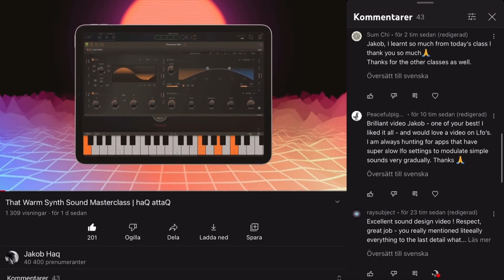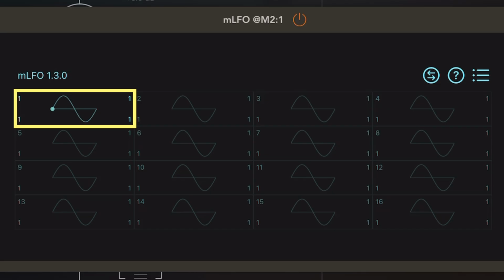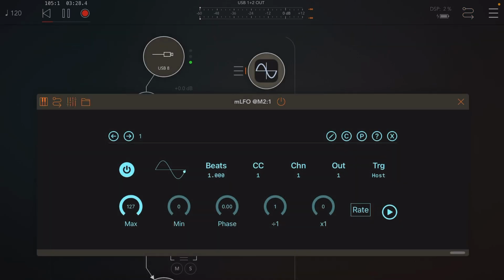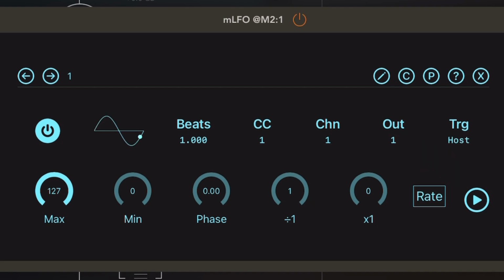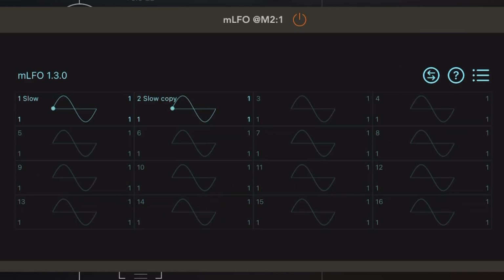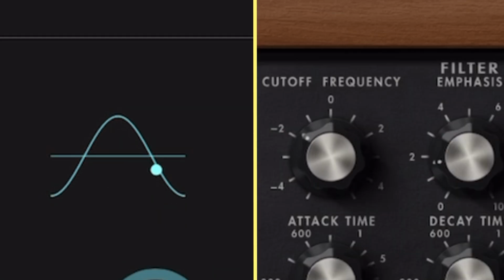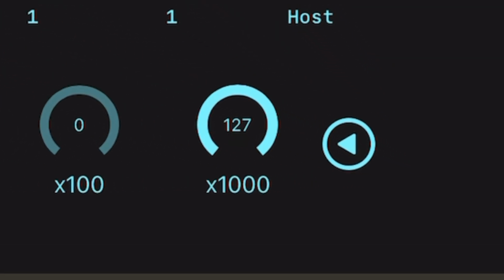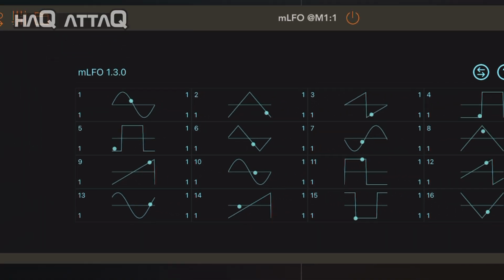The Slowest LFO on iOS | haQ attaQ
A viewer have been looking for slow LFOs and so have I. Now I've found an app called mLFO that does slow LFOs like no other iOS app. Lets go!

⏰ TIME STAMPS
0:00 Sick head like me!
1:30 Full walkthrough
7:57 Using mLFO with a synth
11:14 Actual slowness data
12:13 Final thoughts